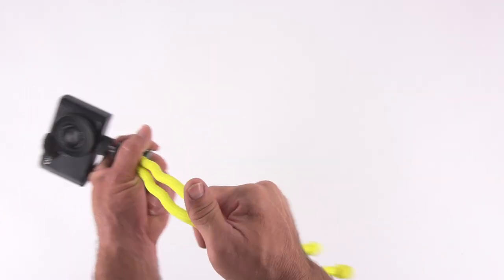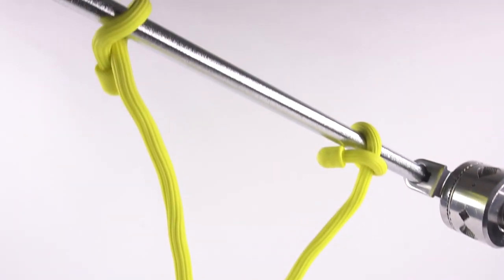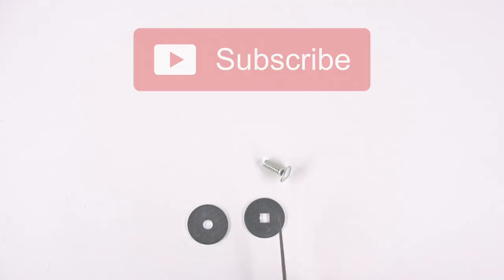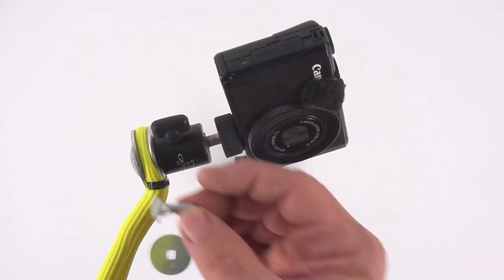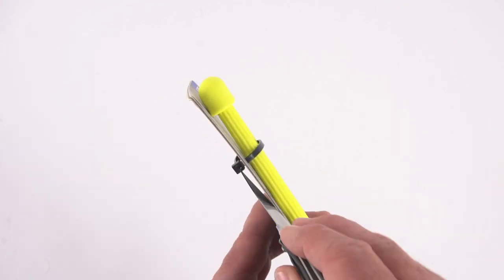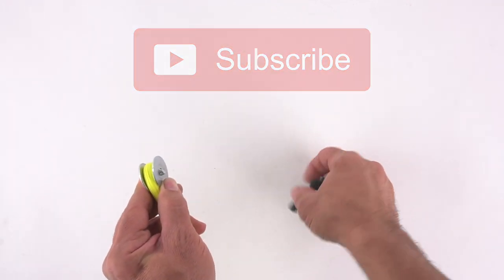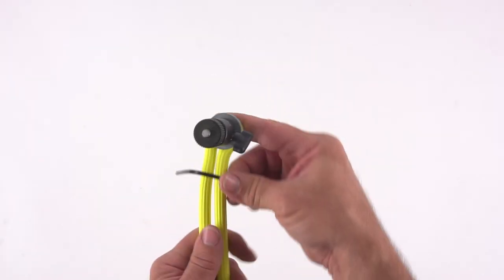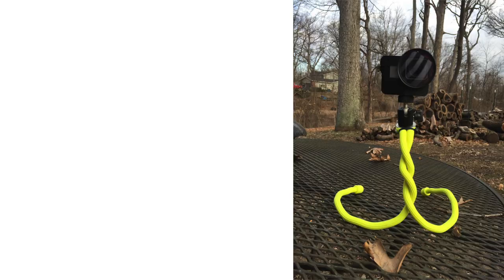DIY vlogging Gorillapod selfie-stick (Gear Ties)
This DIY vlogging Gorillapod, selfie-stick is made with a single 32" MEGA Gear Tie from Nite Ize. It is simple to build and will allow you to mount your camera almost anywhere. Hang it from a branch or fence. use it as a tabletop tripod or vlog with it as a selfie stick.

Get two months free when you sign up using my Friend to Friend